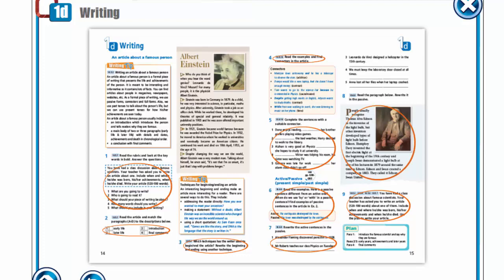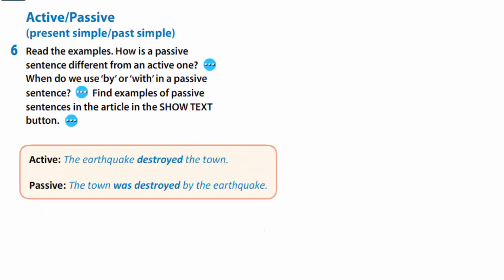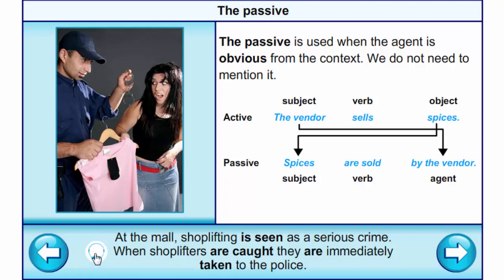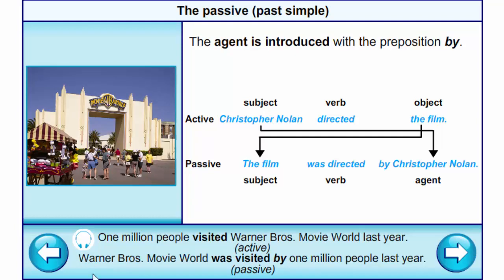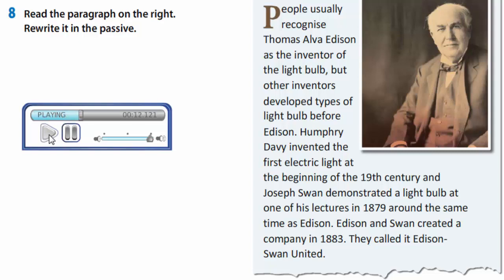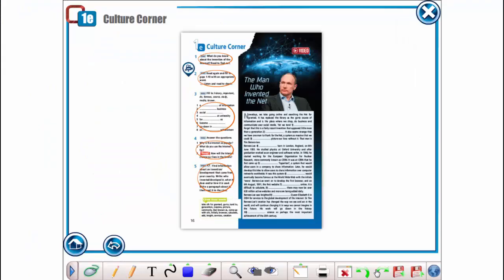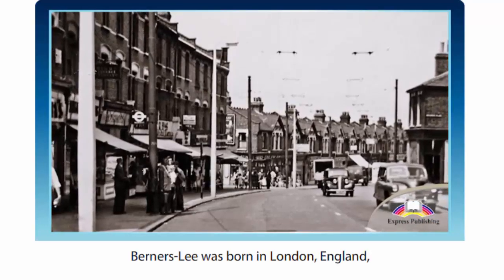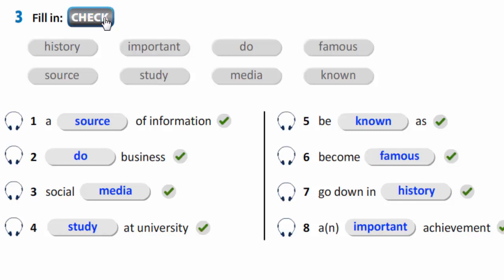Grade 10 Lesson 9/10